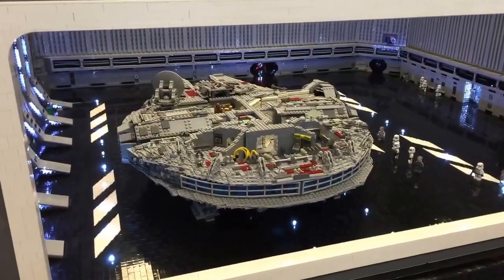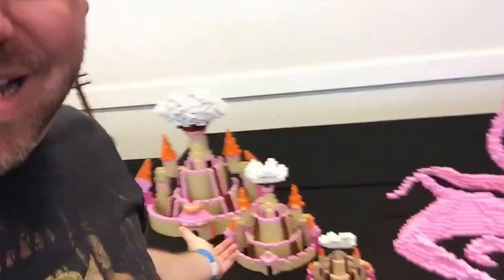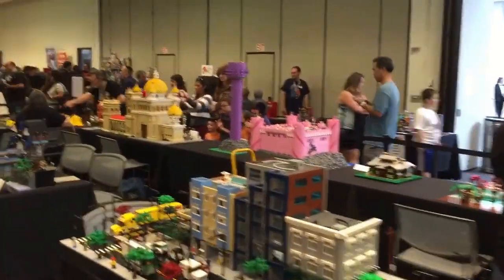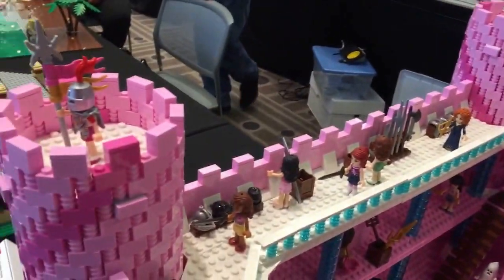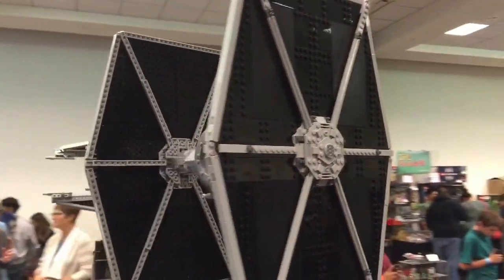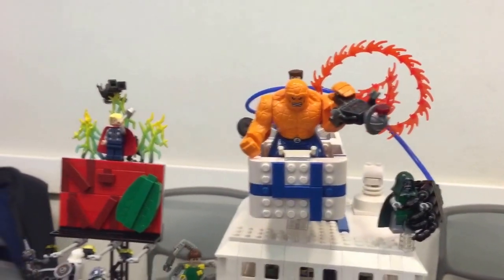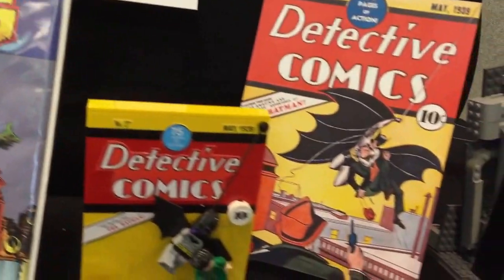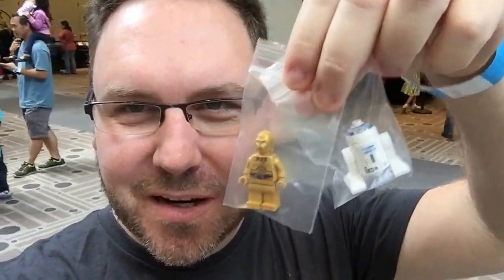LEGO Builders Showcase at Bricks LA 2015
Bricks LA LEGO Convention Pasadena 2015

CoinOpTV is part of the COIN-OP TV Network and features FAMILY FRIENDLY content including gameplay videos, developer interviews, vlogs, product unboxing videos and video game trailers.  We produce videos on games like Skylanders, Disney Infinity, LEGO Games, Minecraft and more!